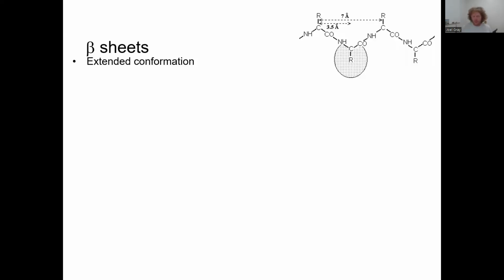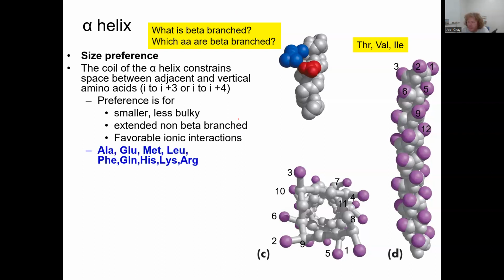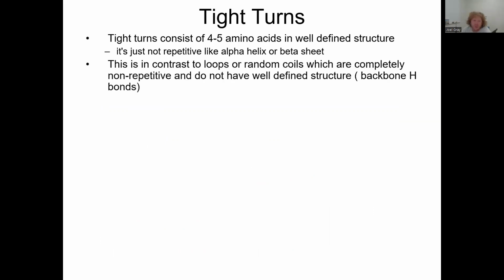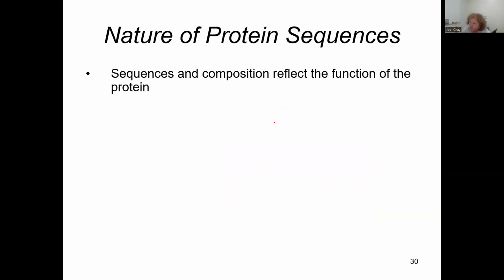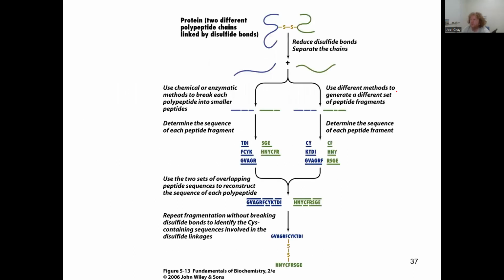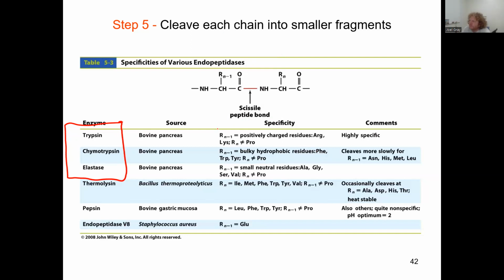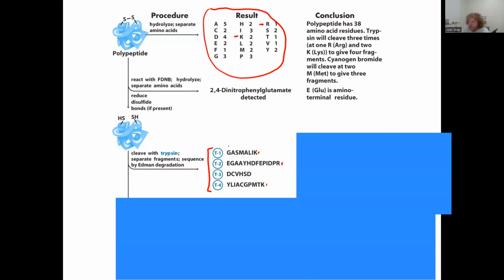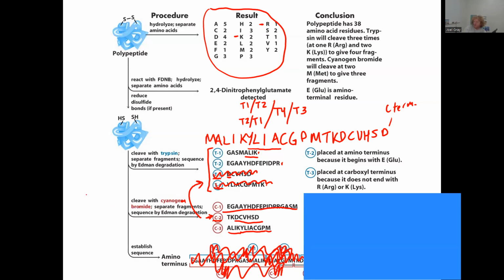CHEM 4375 - Primary and Secondary - pt3